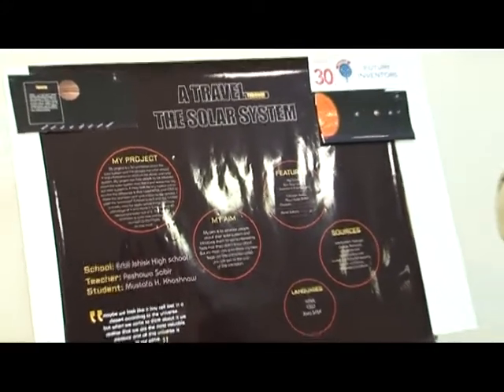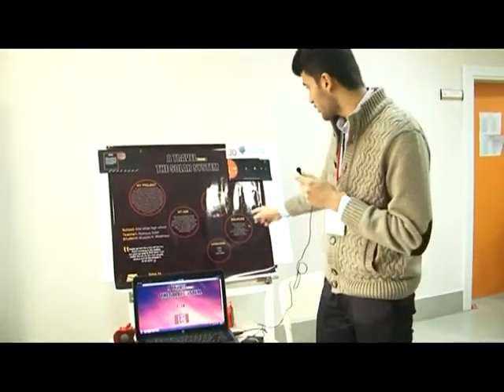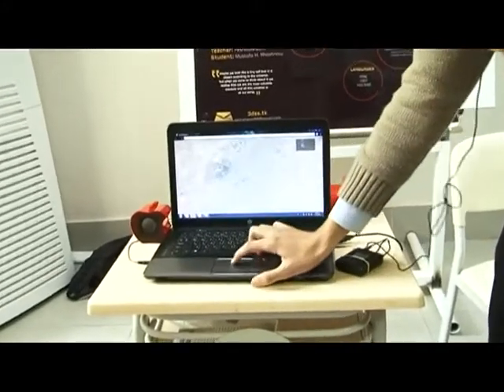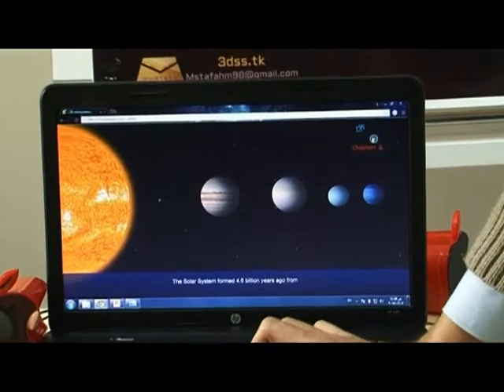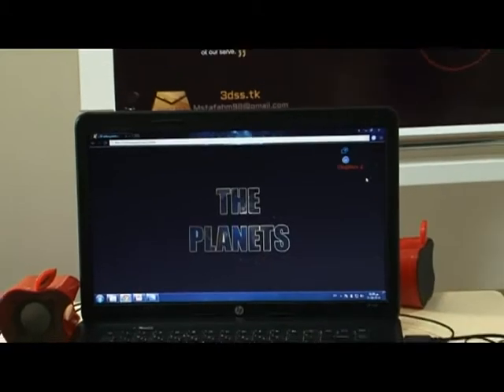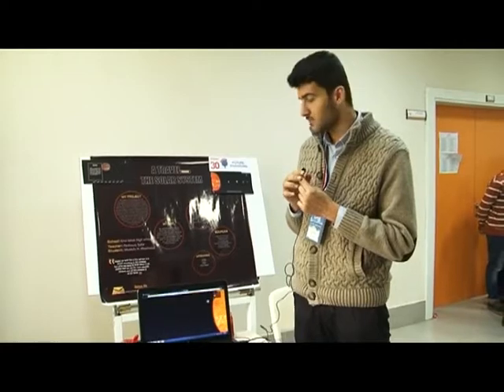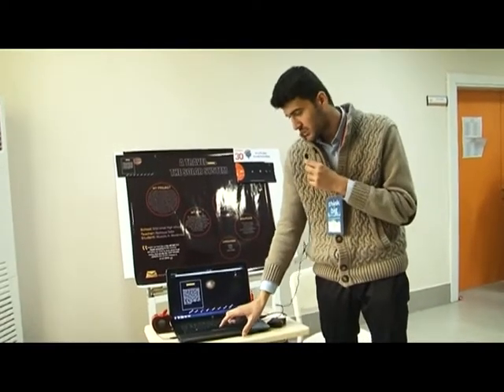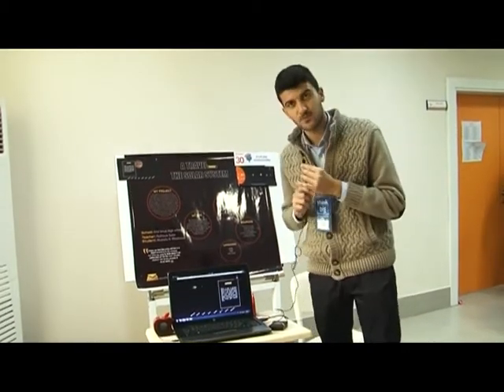A travel through the solar system